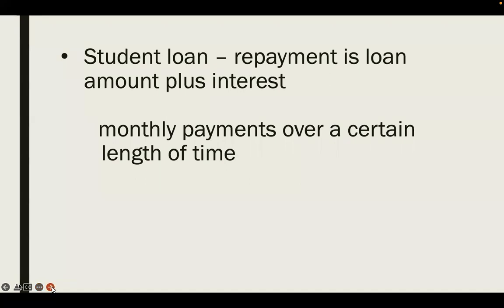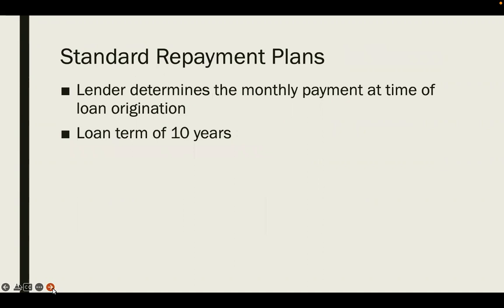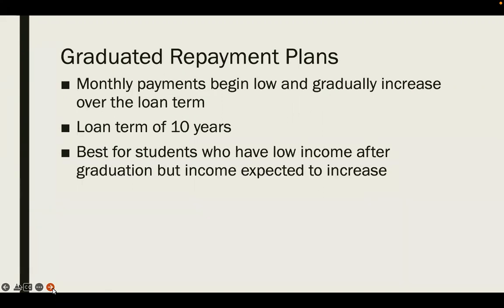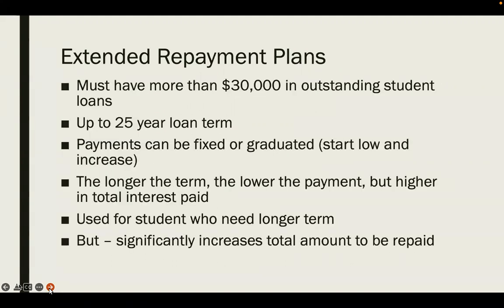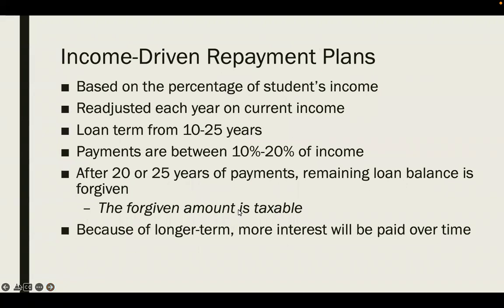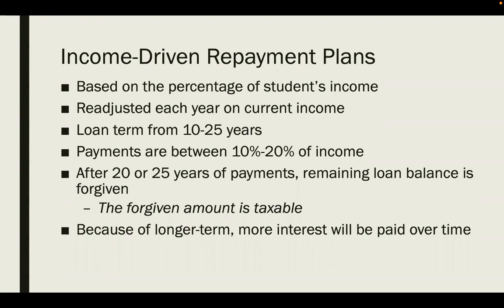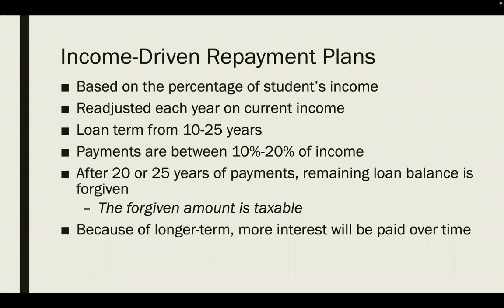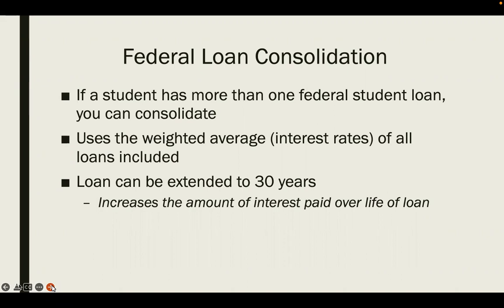Summarize Common Repayment Obligations